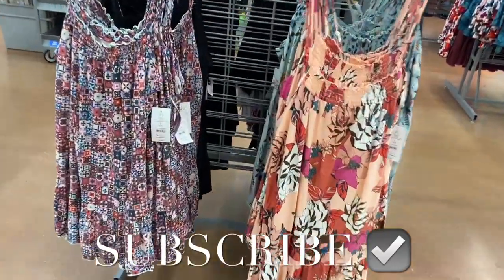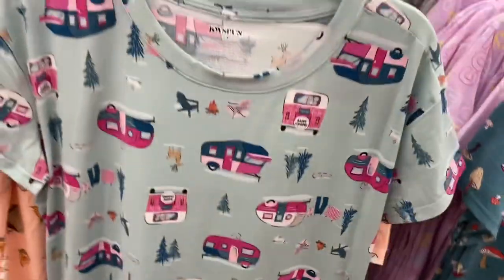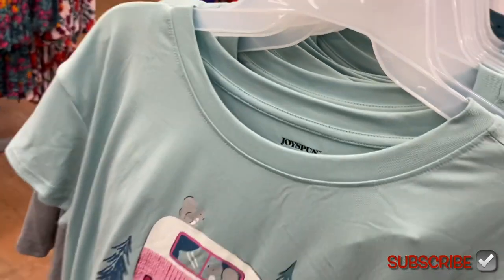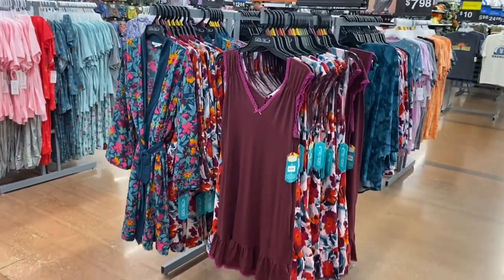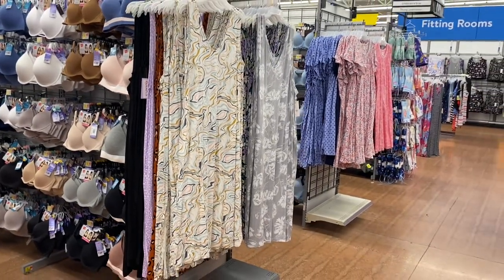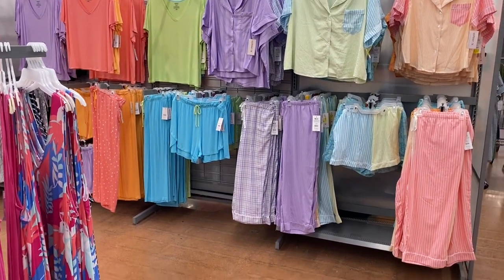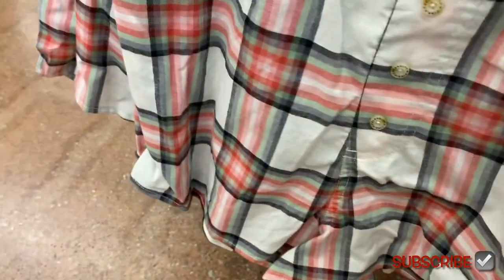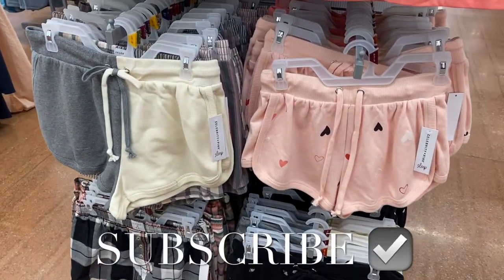💛NEW PAJAMAS AT WALMART‼️WALMART SHOP WITH ME | SUMMER PJ’S | WALMART PAJAMA HAUL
Come with me to Walmart as I found so many cute styles and new finds! So many great options including pajamas, pajama shorts, pajama tops, pajama pants, nightgowns, nightshirts, robes, Plus Size clothing and so much more!